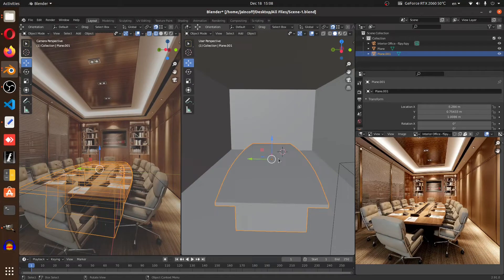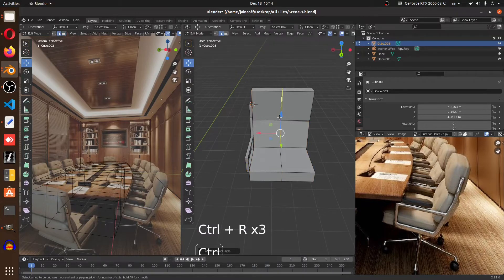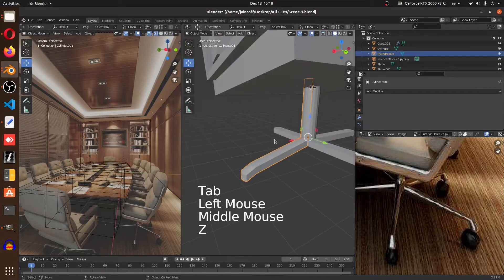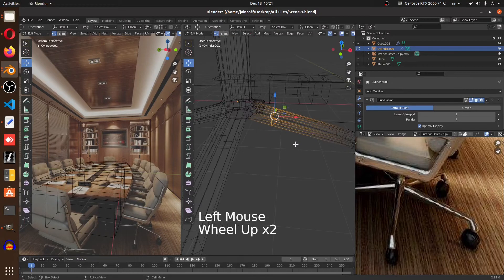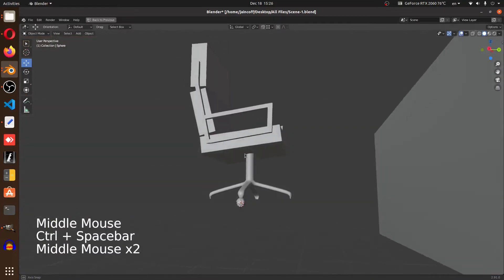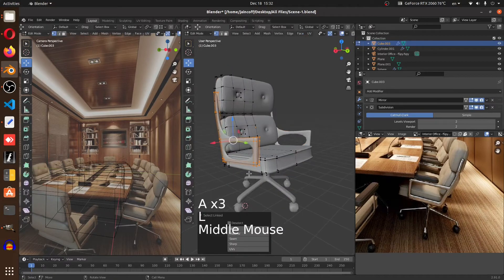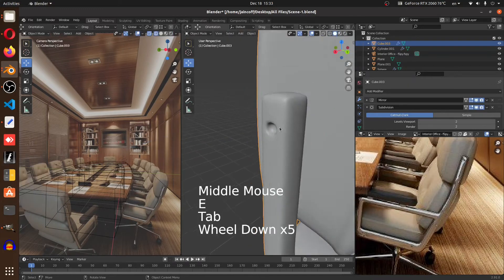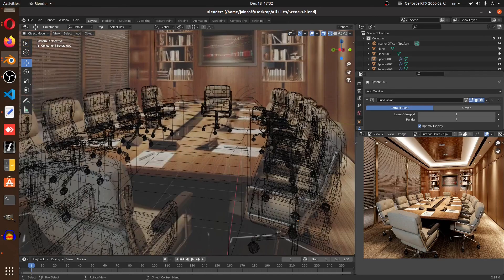Modeling Office Assets in Blender - Part 1 (Long Format Tutorial)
We will learn to model office assets, starting by the chair